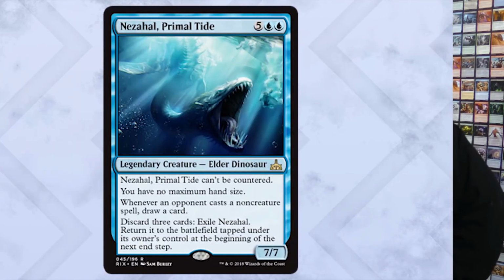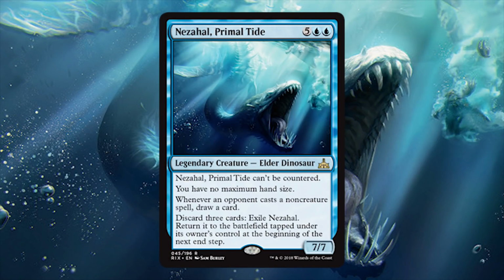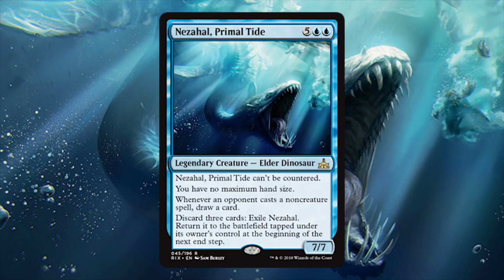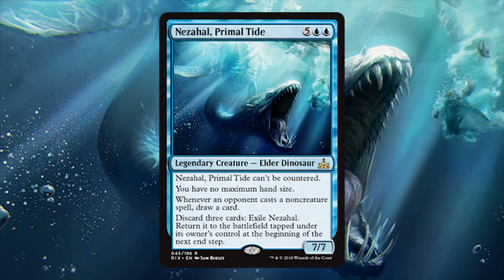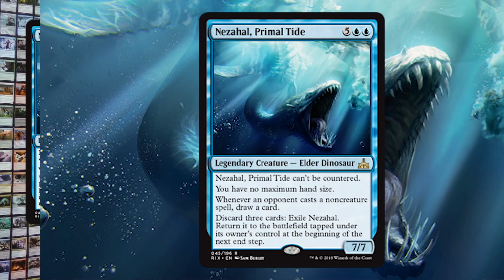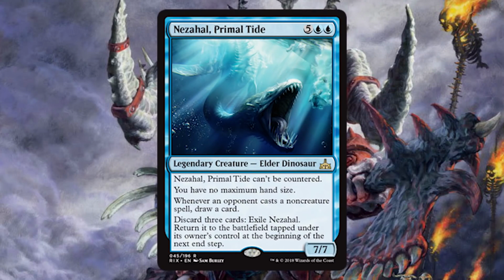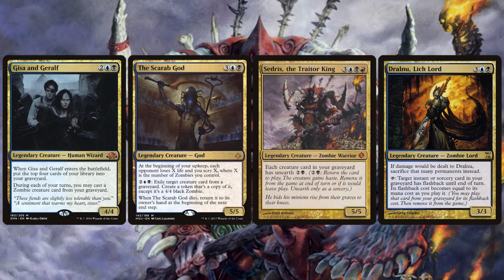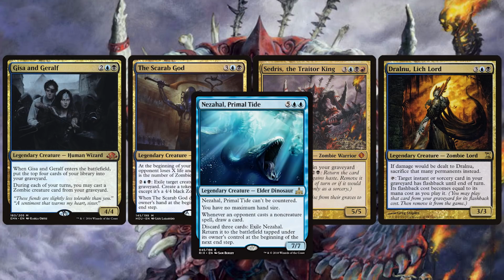Exclusive Rivals of Ixalan Preview – Nezahal, Primal Tide!